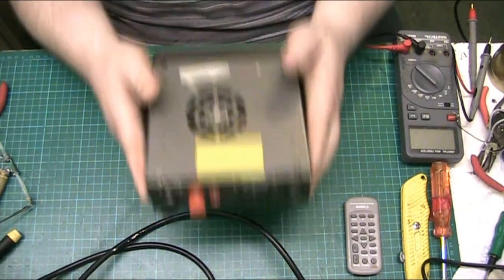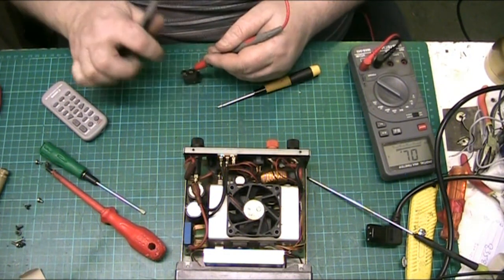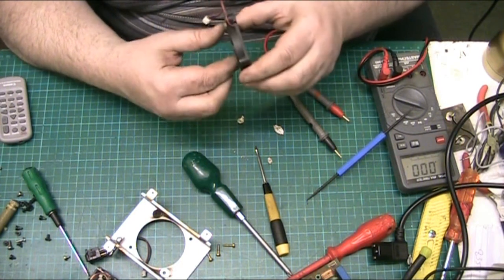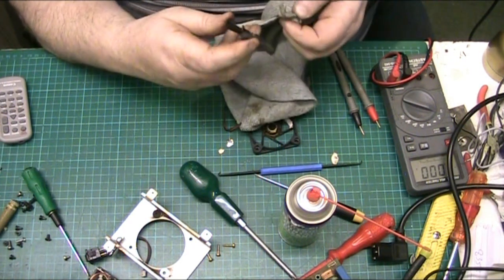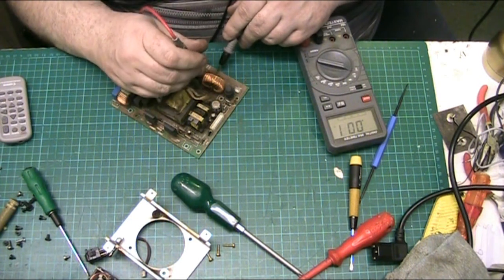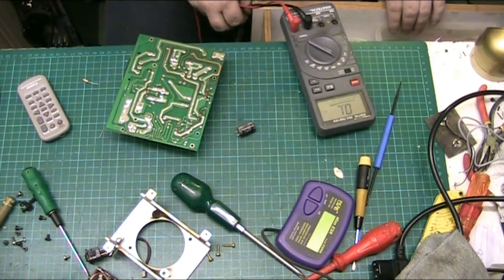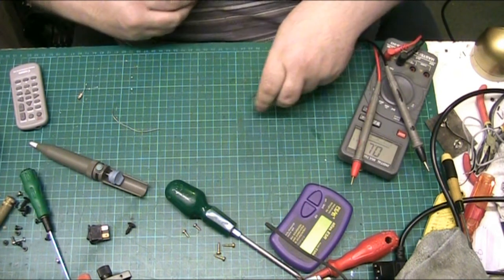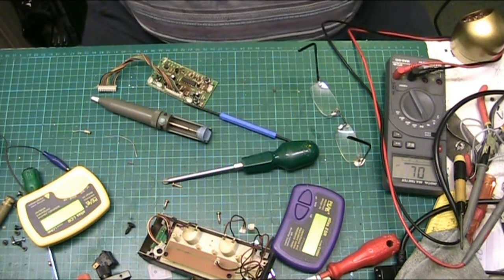PETE'S WATSON POWER SUPPLY Pt 1